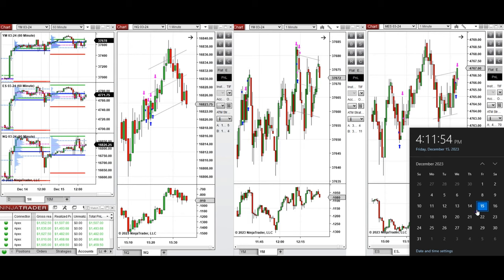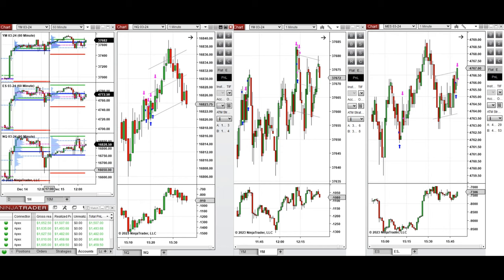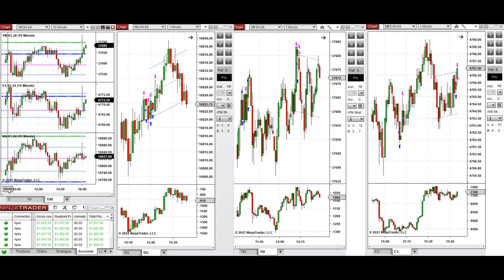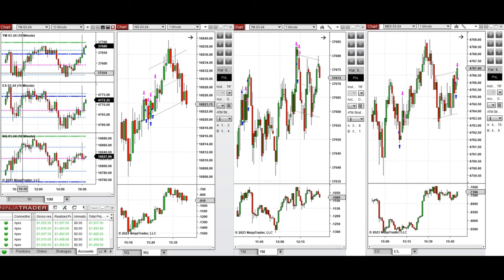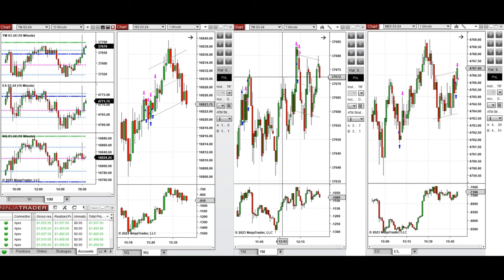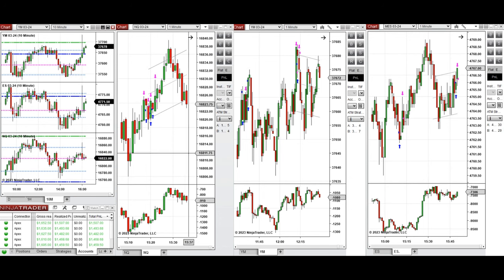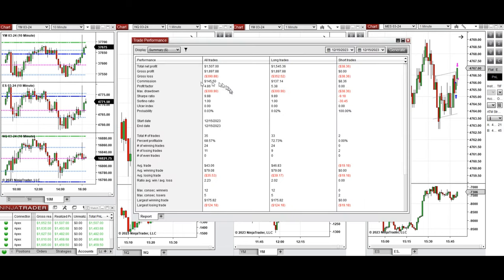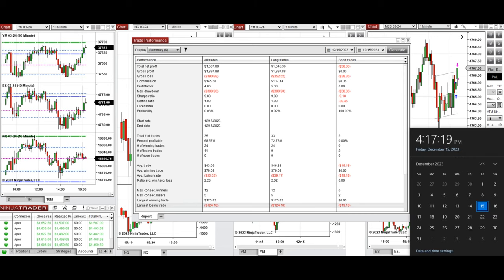Price Action Algo Trading Journal: Nasdaq, Dow Jones, and S&P500 Futures - 15 December 2023